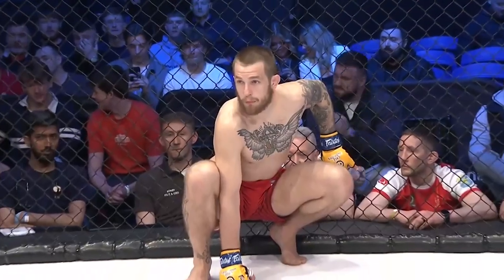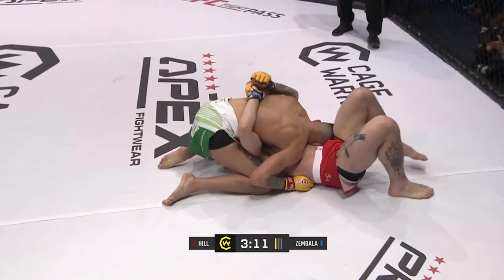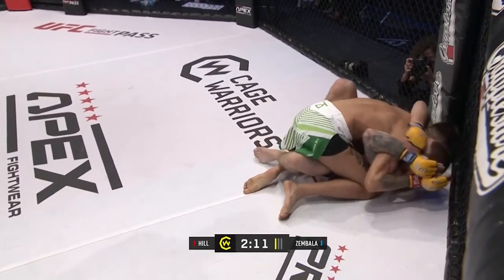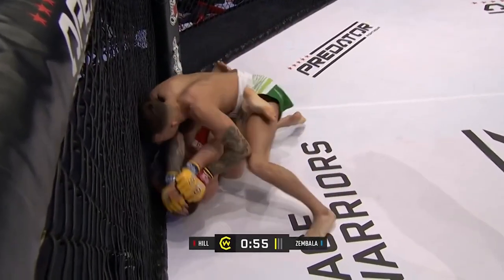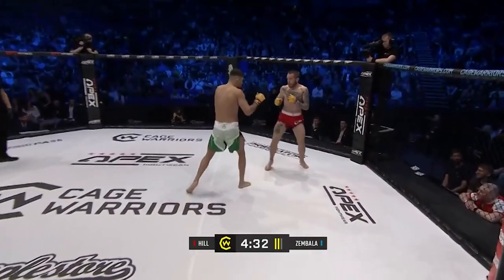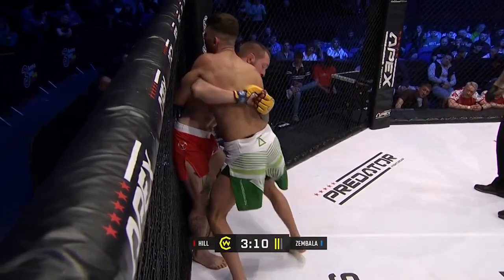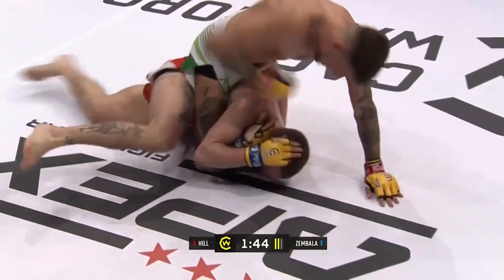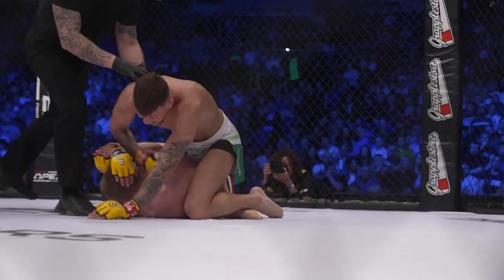Leon Hill vs. Marcin Zembala | FULL FIGHT | CW 153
Full pro prelim bout between Leon Hill vs. Marcin Zembala at CW 153!